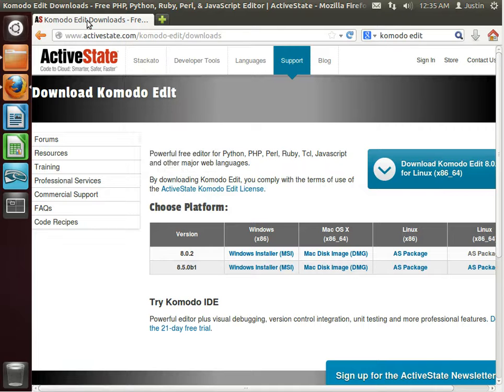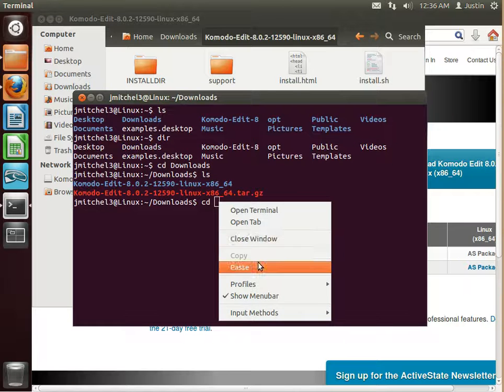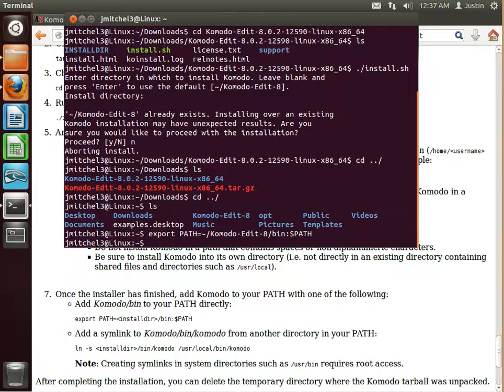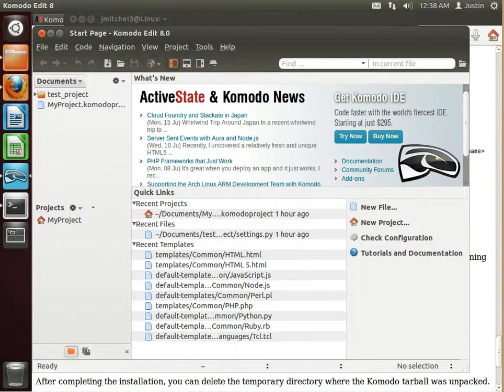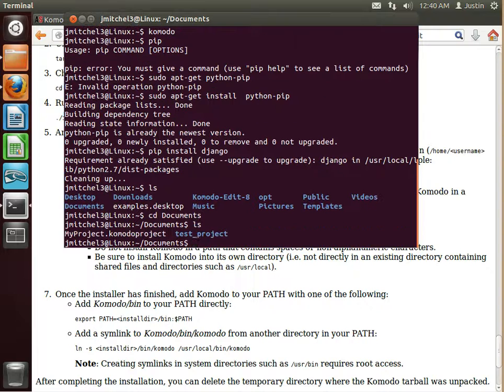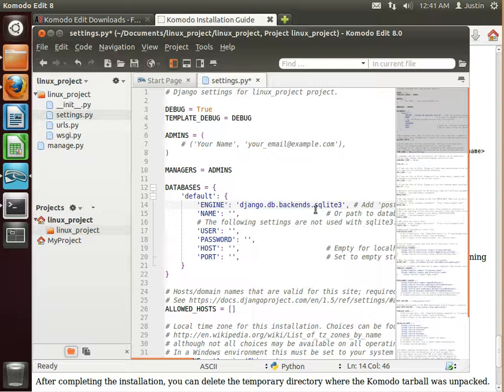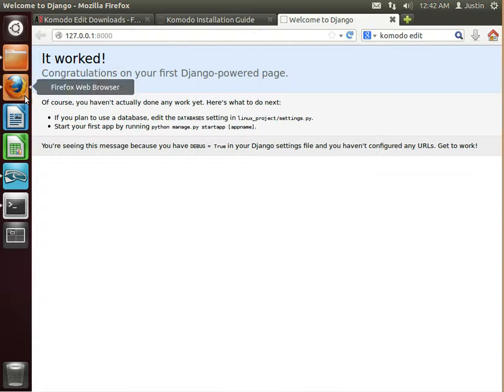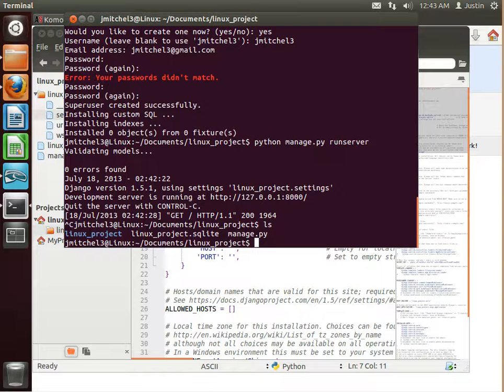Django Tutorial -- Linux Setup (1 of 3): Get Linux Ready for Django || Coding for Entrepreneurs